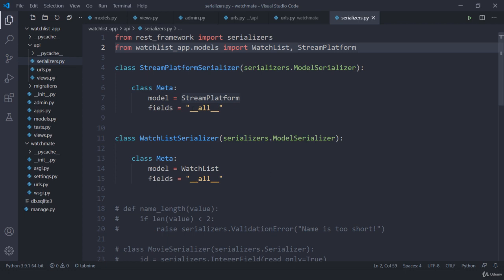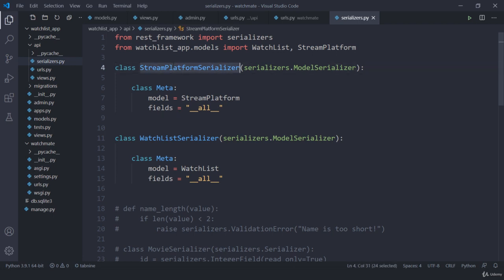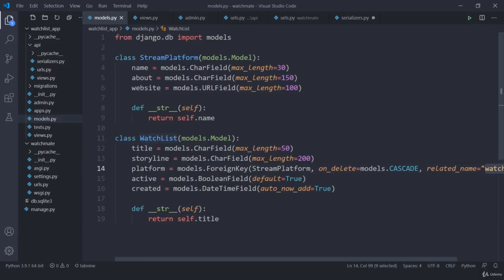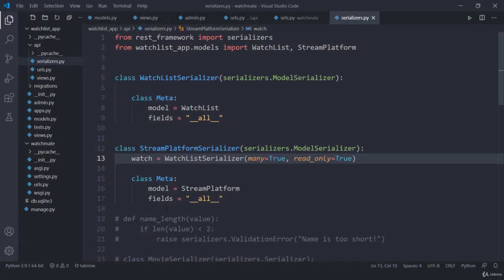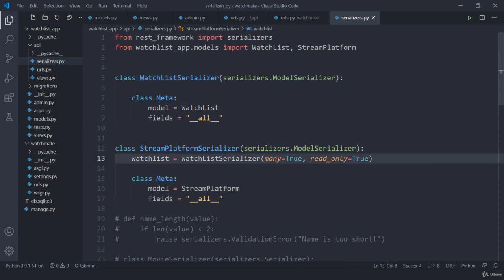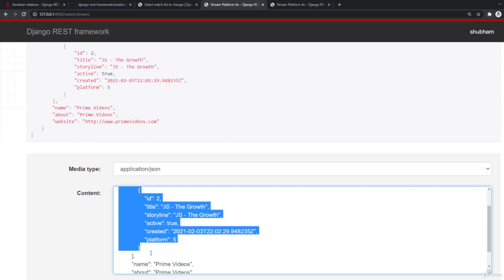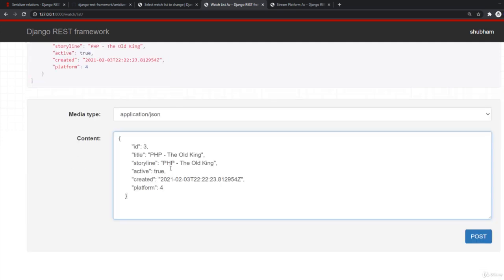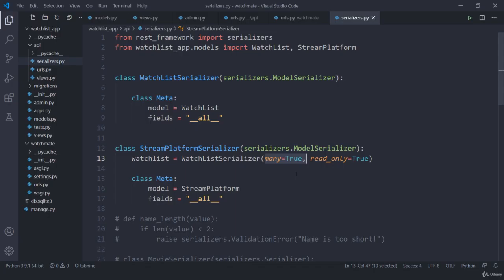Nested Serializer in Django REST Framework (English) | Nested Serializers - DRF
Build a RESTAPI using nested serializers in Django-Rest-Framework:
What do we want to achieve?

    Provide API to receive data from external providers and update our system with the latest data about events in real time.
    Provide access to support team to allow the to see the most recent data for each event and to query data.

Implementation Details:

Data:

    Markets are kind of bet that a user can do, say a winner’s market means a user is betting on which team will win. Markets are unique per Sport
    Selections are teams that are playing a match. Selections are unique per Market

Receiving data:

    For our purposes we can assume this API will be used by a single provider, so no need to keep track of which provider is sending the message.
    We will also not implement authentication for this exercise.

API Features:

    Listing all the match stored in the system
    Filtering of listed items based on query parameters like `name`, `sport`, `ordering`
    Uses nested serializers for detailed view of children elements.

Specification for sports data sent by external providers

The external providers will send the data in a specific json format:

    NewEvent: A complete new sporting event is being created. Once the event is created successfully the only field that will updated is the selection odds.
    UpdateOdds: There is an update for the odds field (all the other fields remain unchanged)

Let’s get started! Startup up a new project …